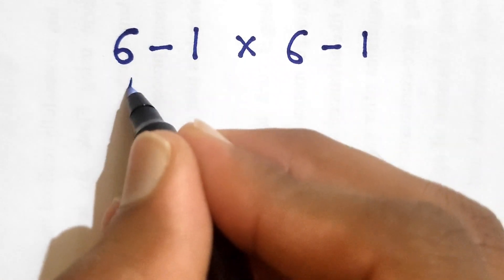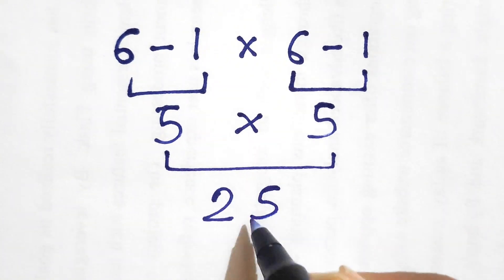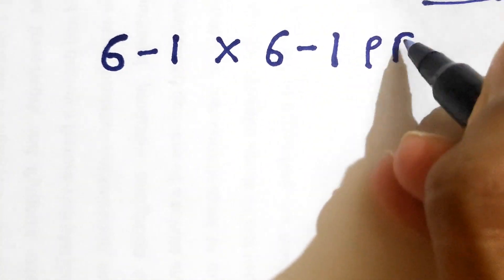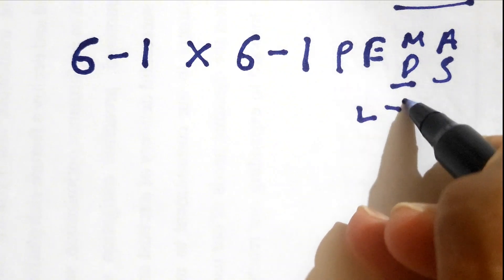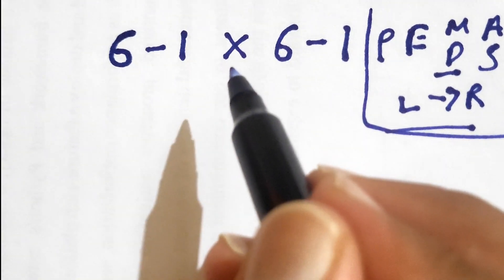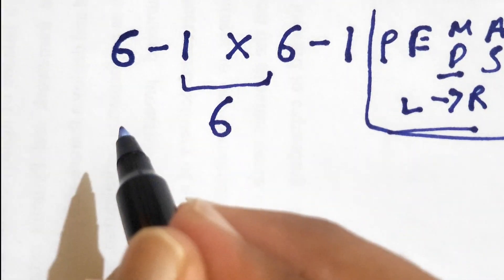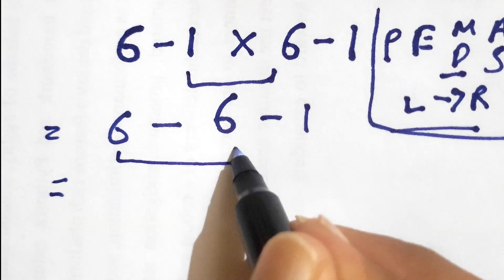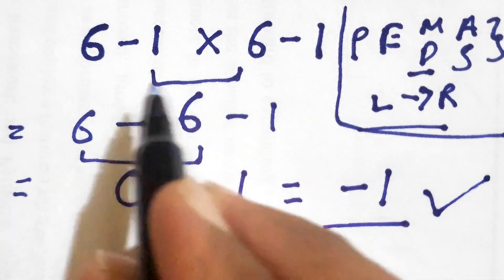Only 1 in 5 Can Solve This Math Problem!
Stop Overthinking Math — Master PEMDAS in Minutes!

What You’ll Learn:
Confused by math problems? This video makes it crystal clear!
• Understand Parentheses, Exponents, Multiplication, Division, Addition & Subtraction—the right order every time.
• See real-life examples that actually make sense.
• Follow simple, step-by-step guidance that builds true confidence.

📘 Why You Should Watch:
✅ Solve any math expression without hesitation
✅ Memorize PEMDAS easily with fun tricks
✅ Learn time-saving methods used by top students

🎥 Hit Play and Make Math Finally Click!
👍 LIKE if this made math simpler
💬 COMMENT your toughest problem—I’ll break it down

🧠 Math isn’t hard—you just need to learn it the right way. Let’s do it together!